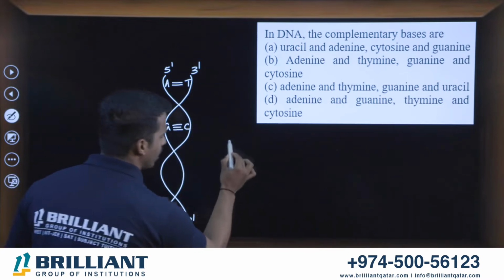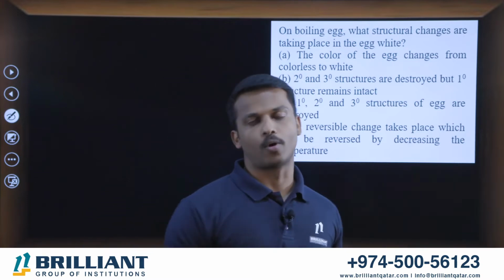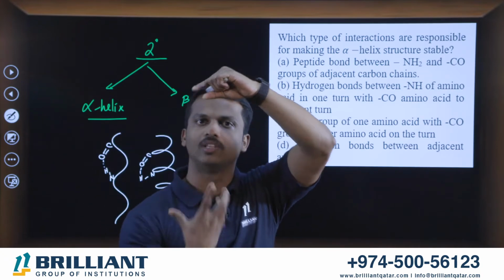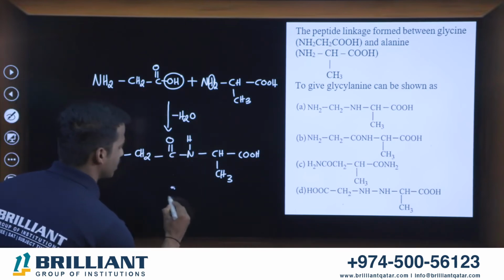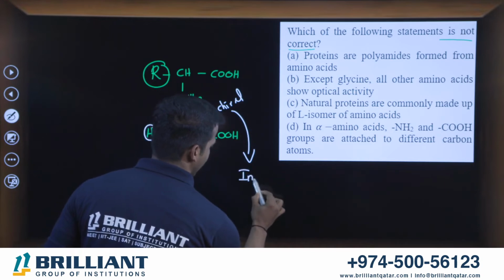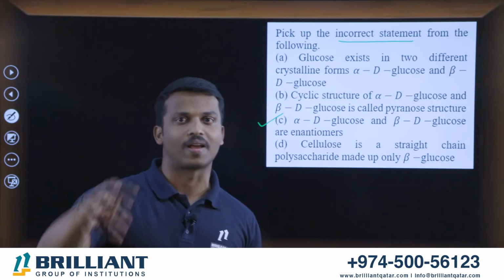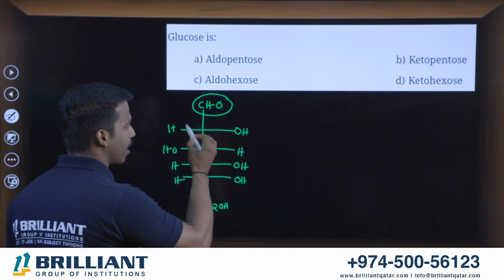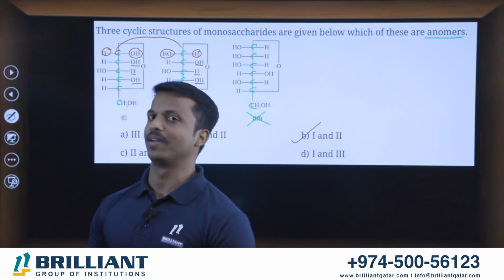Most Important MCQs Finally Revealed, CBSE Grade XII board exam 2021- Chemistry(Biomolecules)-Part 2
How to answer the most important MCQs for Chemistry(Biomolecules) - CBSE Grade XII board exam 2021?

We have finally revealed the most crucial MCQs for CBSE Grade XII board exams 2021 for Chemistry(Biomolecules). CBSE Circular 2021: More than 50% of paper will come on competency-based MCQs

Considering the completely new board exam pattern for the 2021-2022 academic session. This makes it absolutely essential to practice more in order to level up your exam preparation and to comprehend the exam pattern. Term 1 (December 2021) board exams will include multiple-choice questions (MCQs).To pass the exam, you must understand the concepts thoroughly and be capable of solving numerical problems accurately. The video was created in accordance with the latest syllabus for Chemistry(Biomolecules) published by Brilliant Qatar.